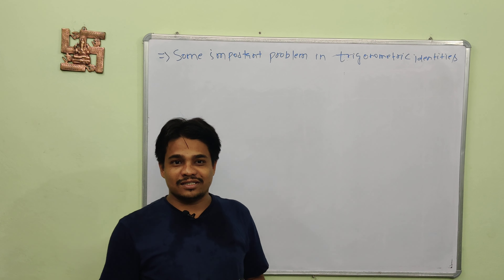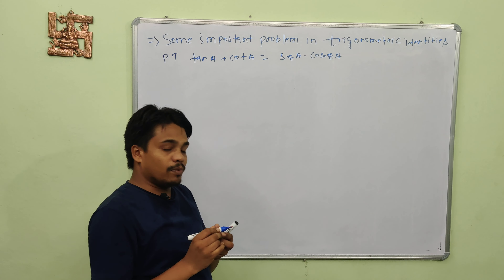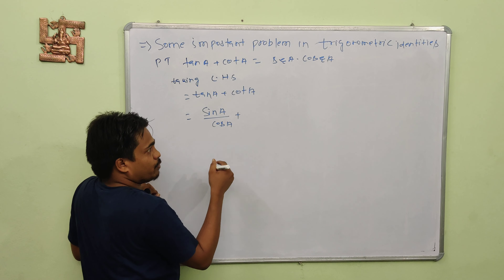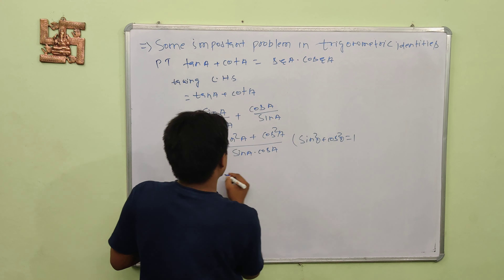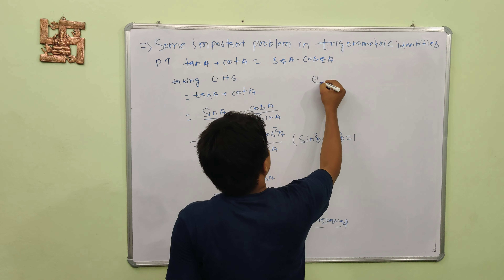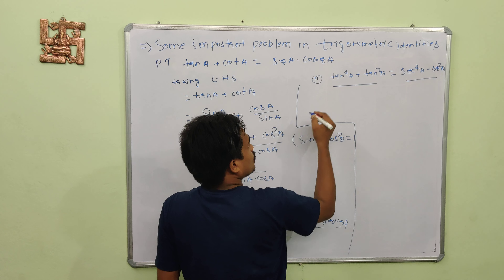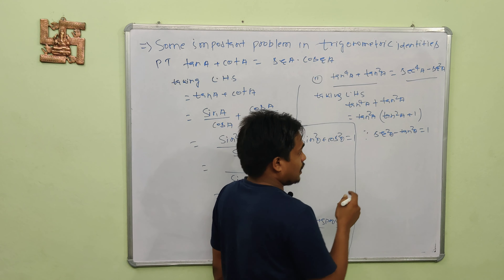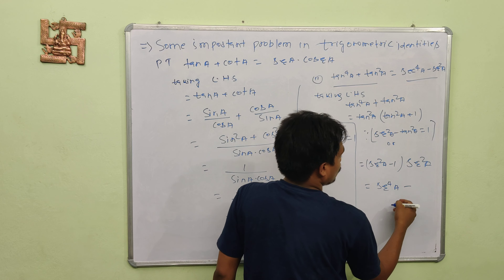TRIGONOMETRI IDENTITYY L-1